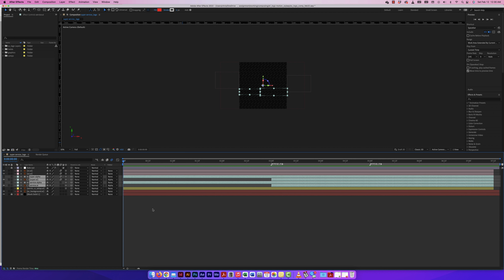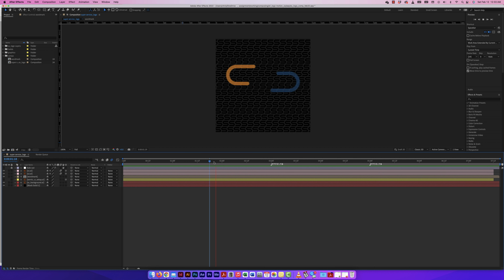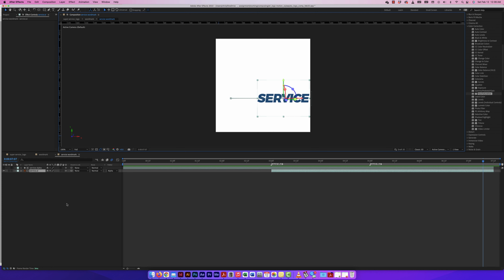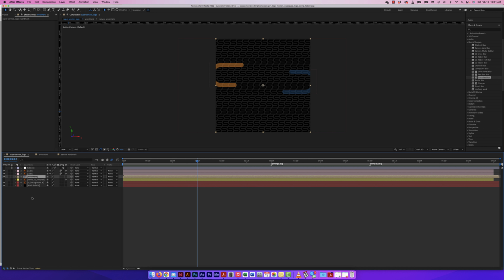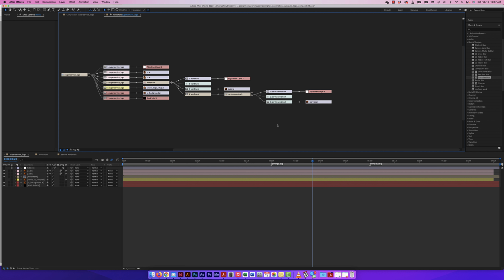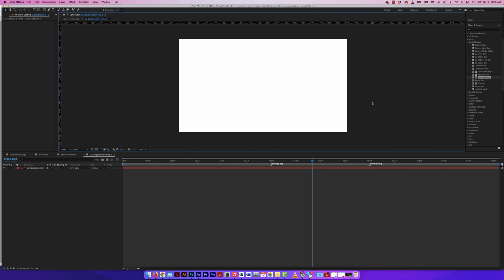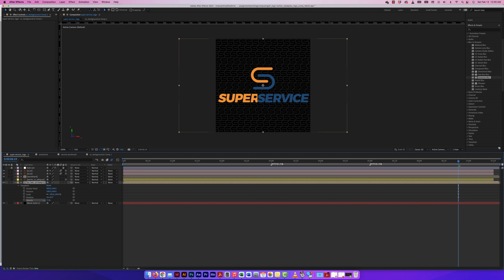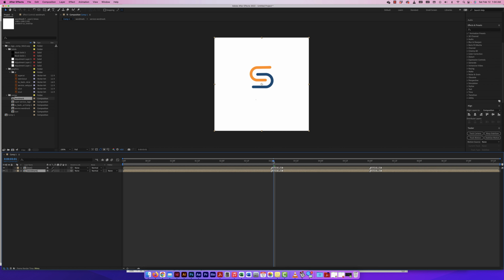Adobe After Effects - Pre-Compose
This video shows how to utilize Pre-Composing in Adobe After Effects.

0:00 Pre-Composing
11:00 Mini-Flowchart
12:20 Flowchart
22:05 Bring Comps into another Project